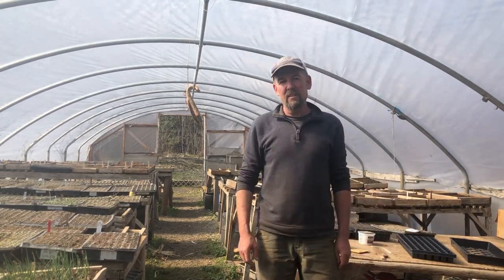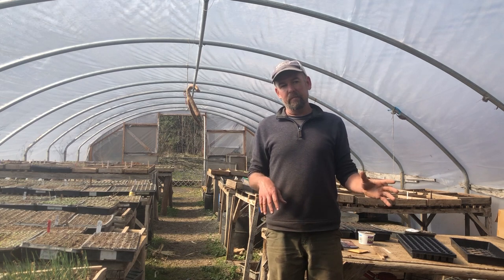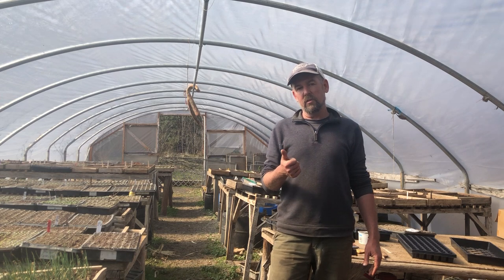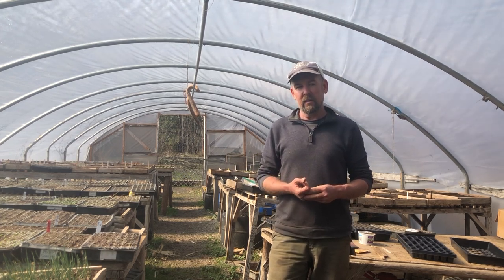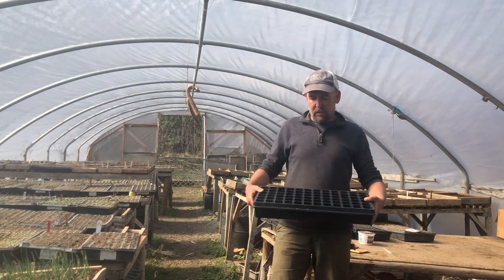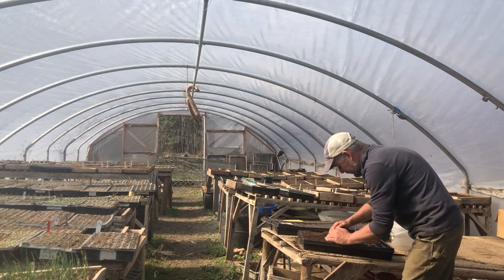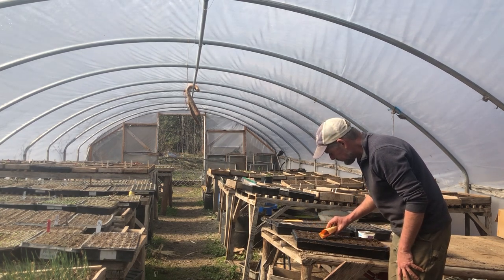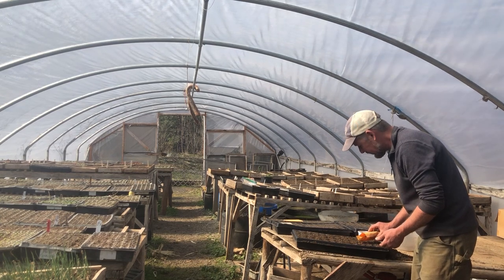What (and How) to plant in Early March in Western Oregon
It's planting time! What can be planted in Western Oregon (and similar bioregions) in March? Don Tipping of Siskiyou Seeds in SW Oregon explains what can be planted now indoors and outside.  There is also a simple tutorial on seeding into plug trays.